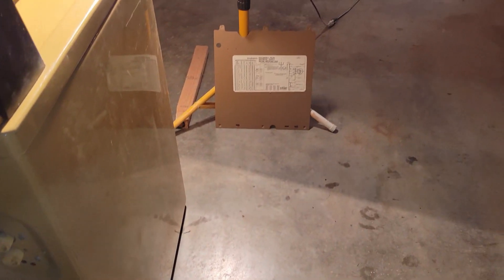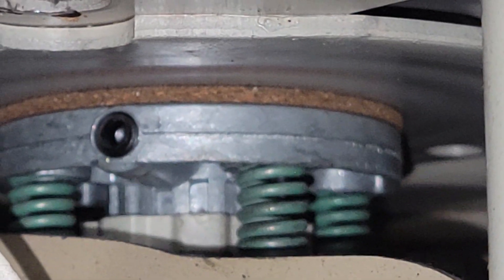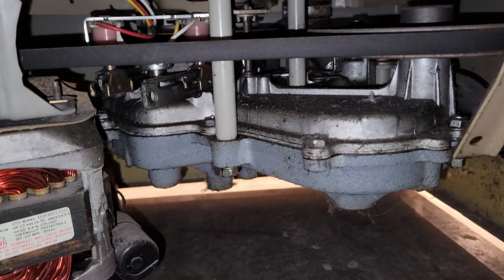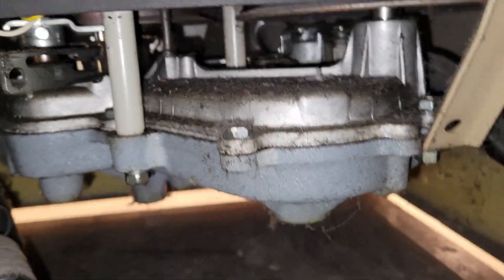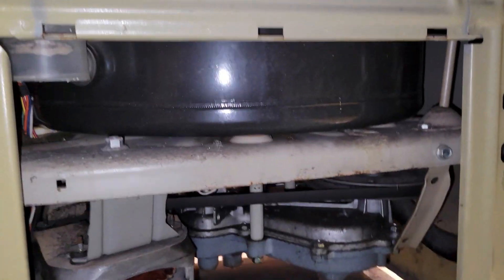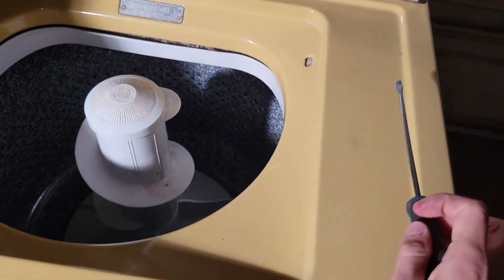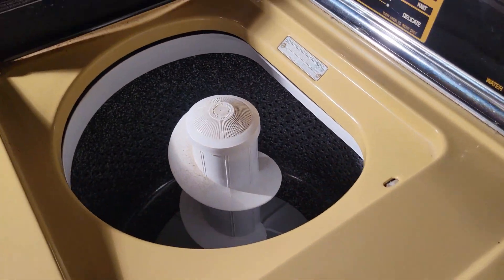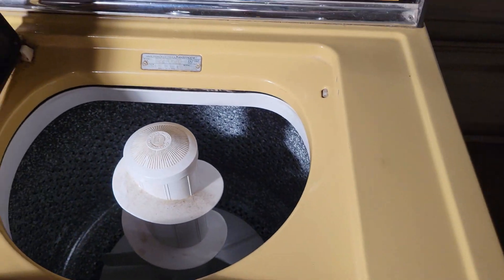Overview Of The Vintage Kenmore Belt Drive! + Quick Test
Now it's time to take a closer look at the machine to see what's what!  I removed the rear service panel to see what the underside looks like.  Yep!  Just as I thought it would be--TOTALLY AWESOME!!

Next plan is to do a somewhat superficial cleaning of everything underneath the top panel.  In the meantime, watch to the end for a quick motor test to see if she still has life.